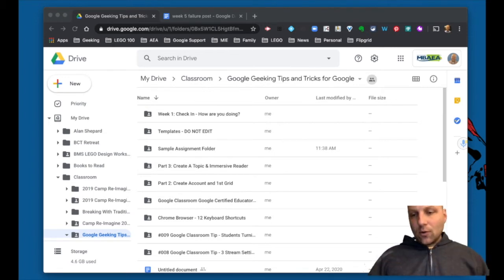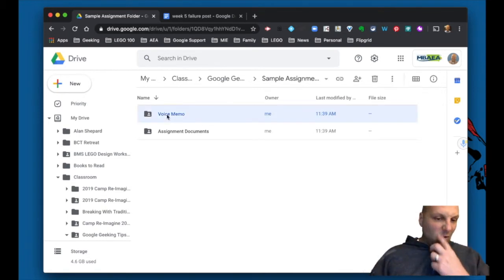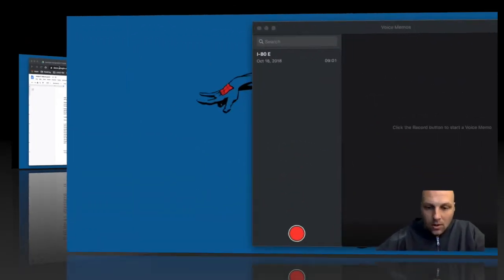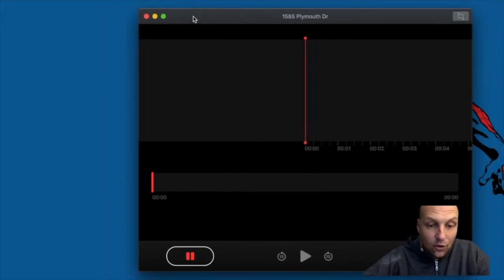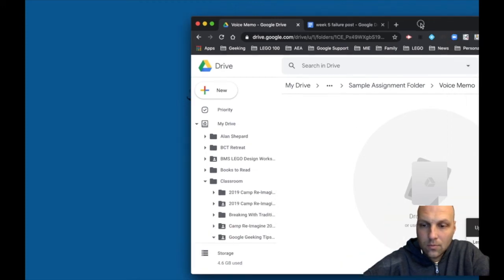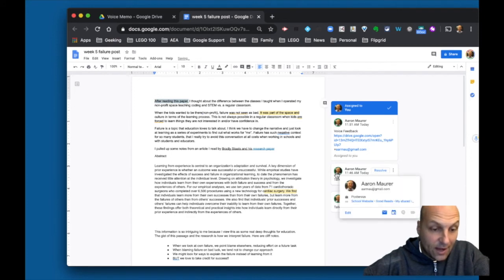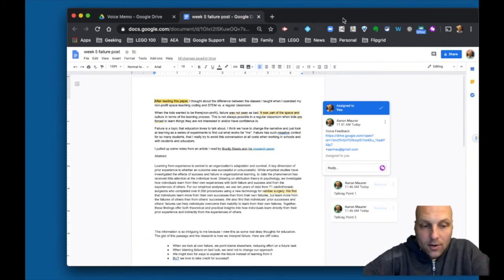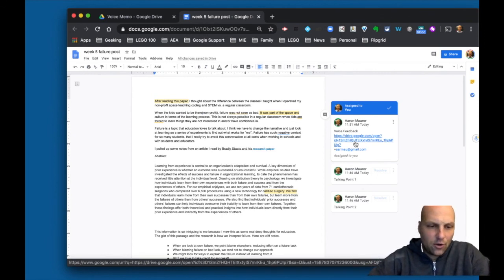Teacher Voice Feedback Using Voice Memo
This is a series exploring different tools we can use to give authentic feedback to students for their learning while also keeping the educators in mind to help keep focsed and not get bogged down in the work.

This first option uses what you already have on your device.